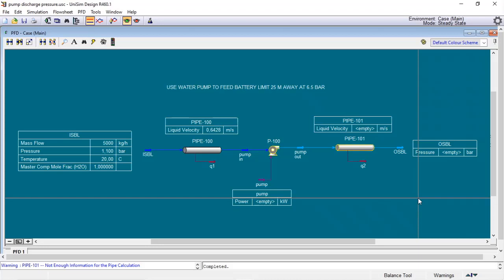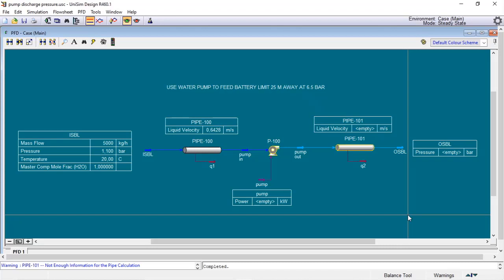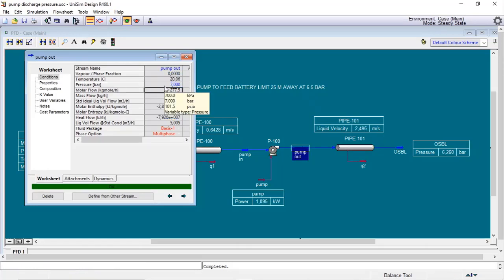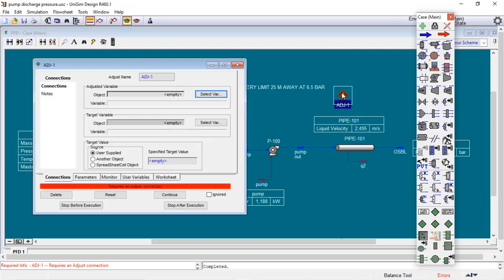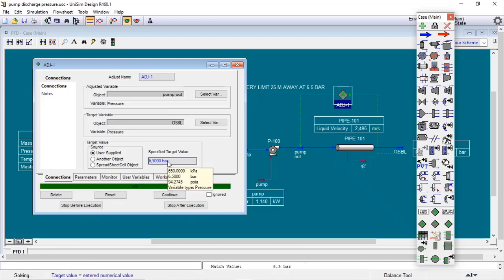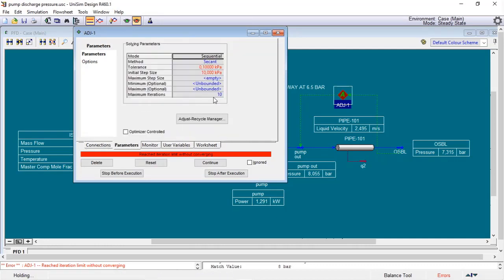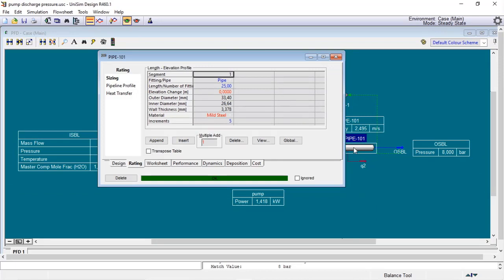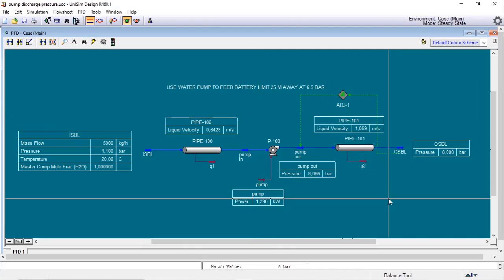Aspen HYSYS | UNISIM tutorial ADJUST logical unit operation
Hi, my name is Jeferson Costa and I am a chemical process engineer helping people to understand chemical process engineering and plant design.

In this tutorial, you will learn step by step how to set Logic Unit Operation ADJUST in Unisim and also Aspen HYSYS. It is very useful to save your time in more complex simulations.

You can download the UniSim file (.usc) used in this video getting into my Telegram Channel INPROCESS.